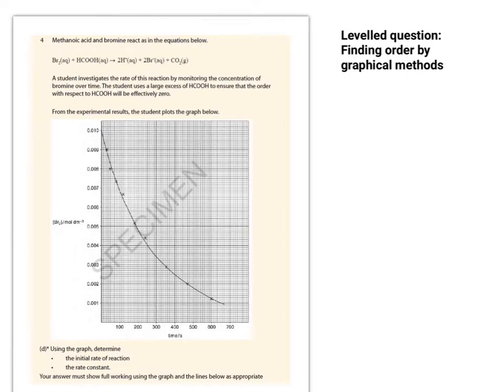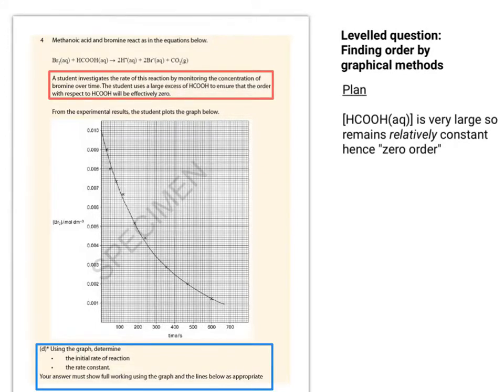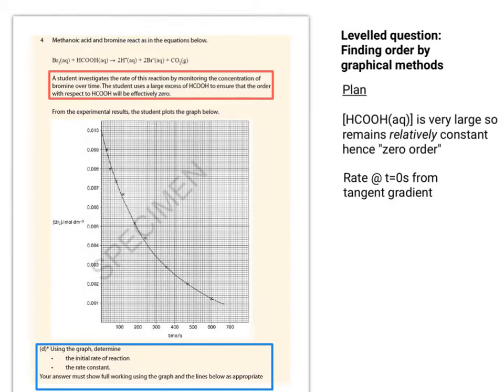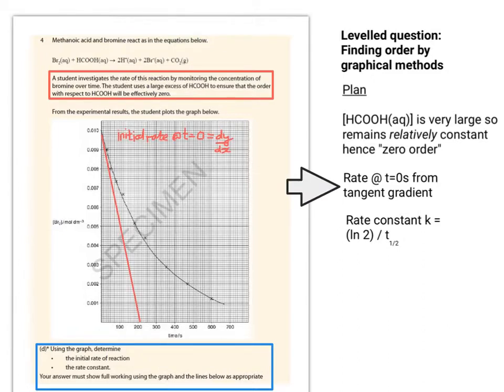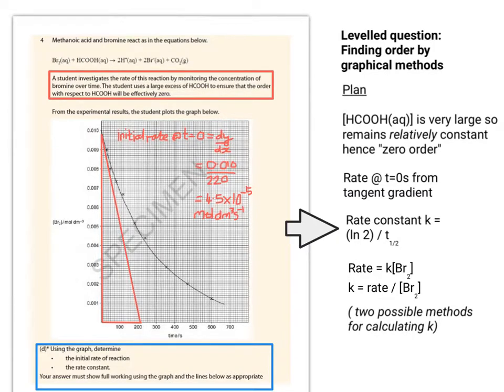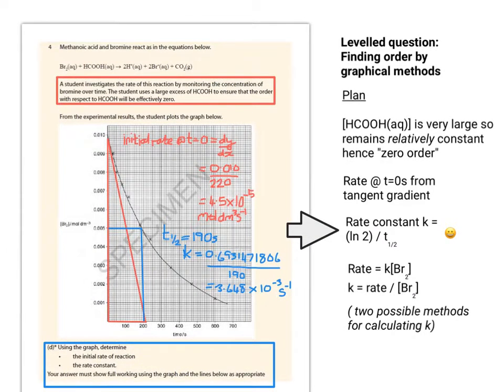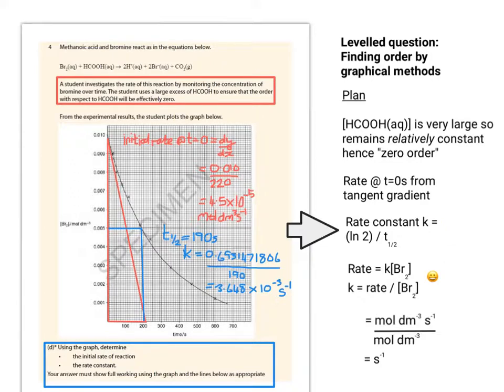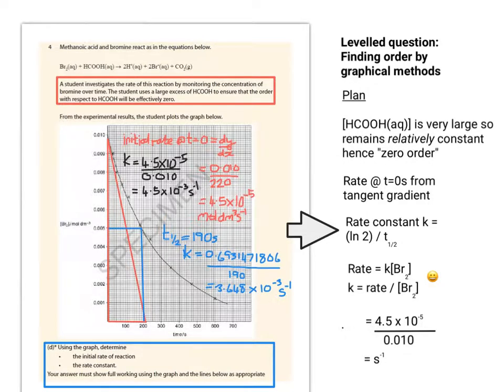Levelled question - order of reaction from graphical methods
An overview of one approach to a levelled response question on rates and orders by graphical methods.